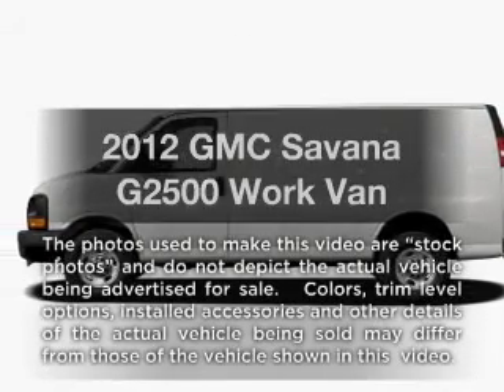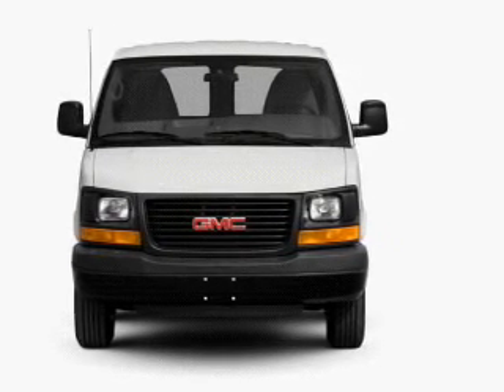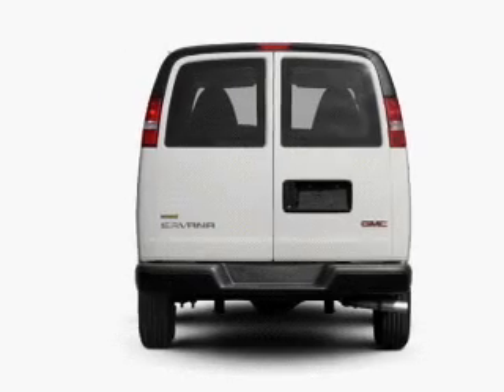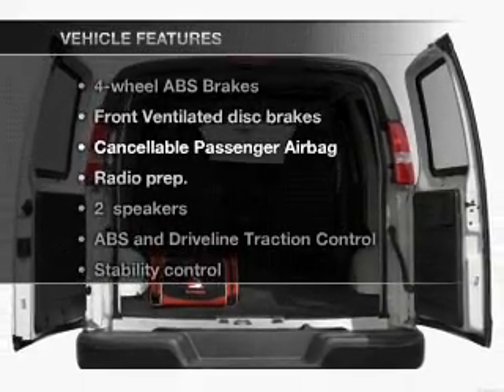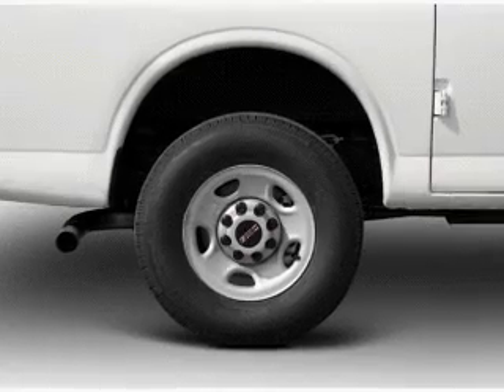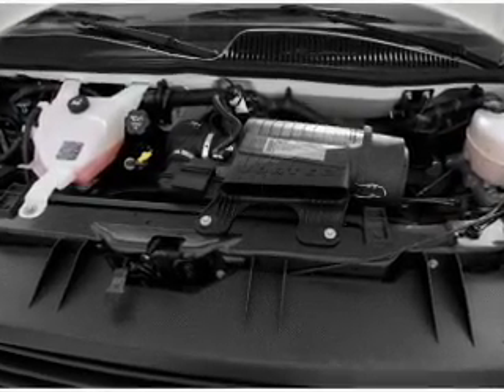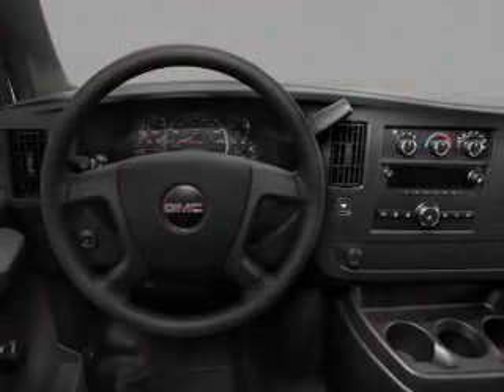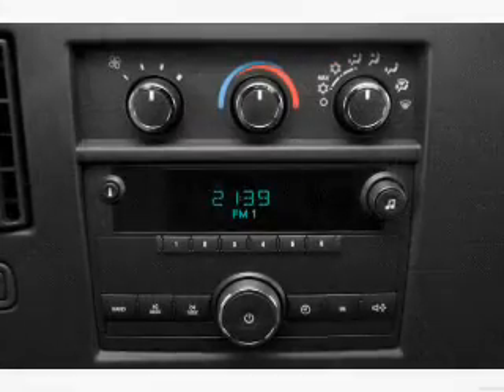2012 GMC Savana G2500 - Fairborn OH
Year: 2012
Make: GMC
Model: Savana G2500
Trim: Work Van
Engine: 4.8 liter 8 cylinder 16 valve
Transmission: 6-Speed Automatic
Color: Summit White
Mileage: 0
Address:
1105 N Central Ave